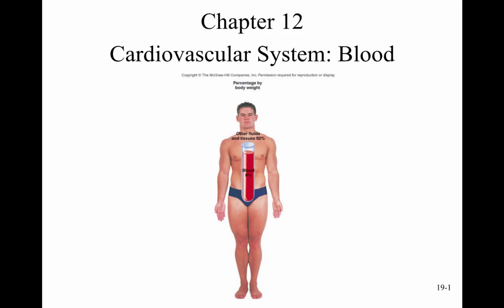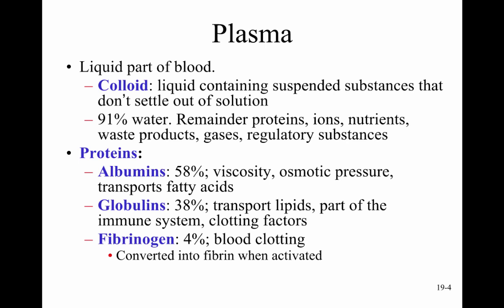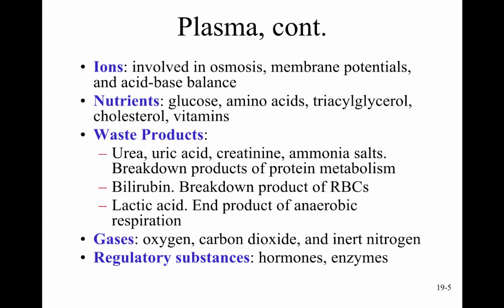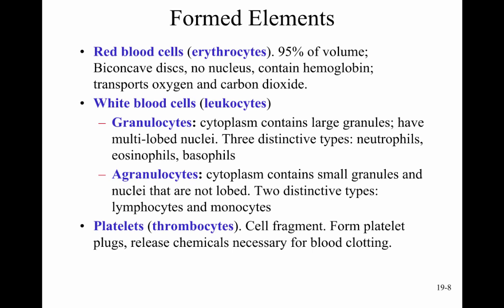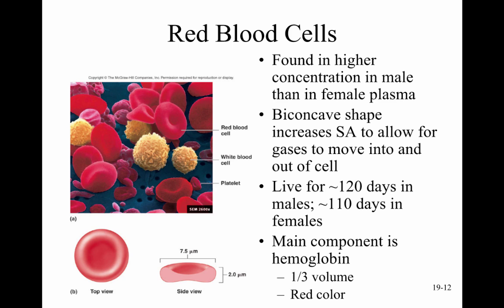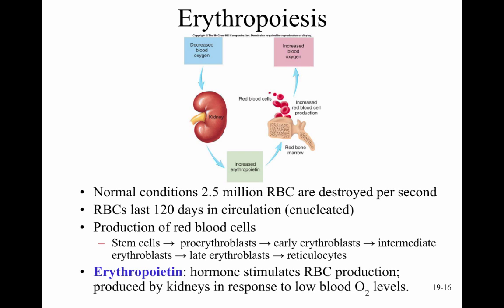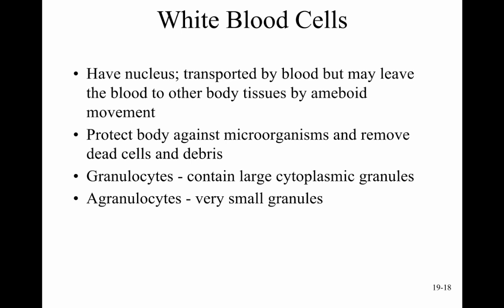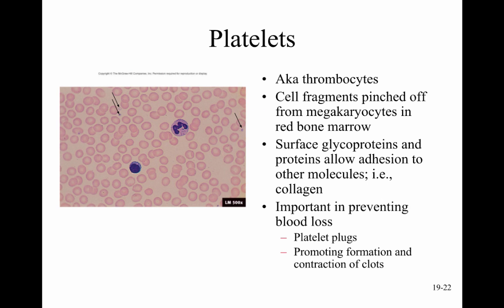A&P 12.1 Lecture